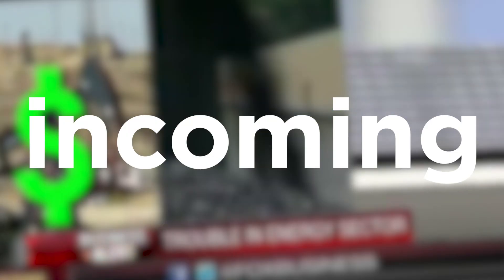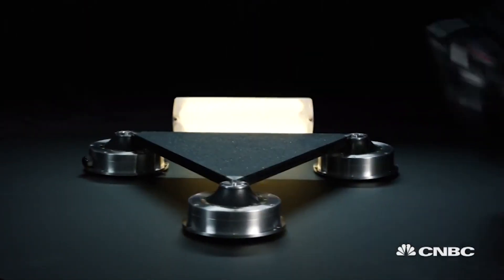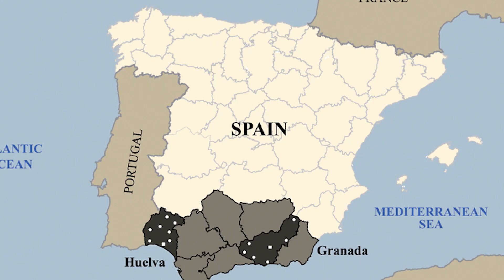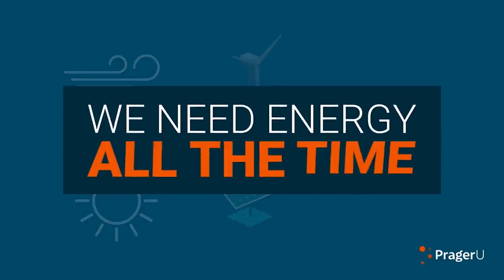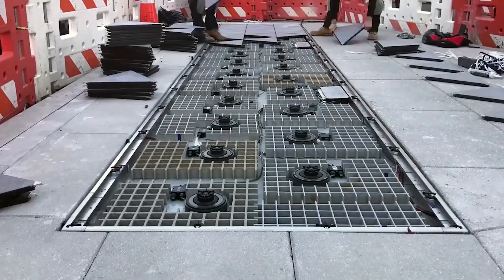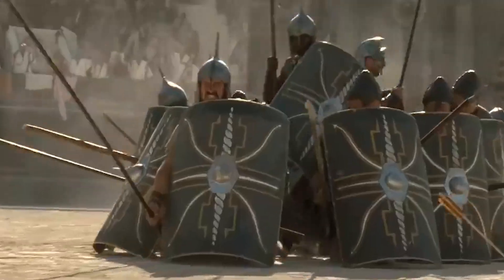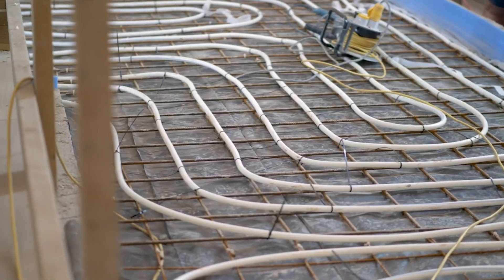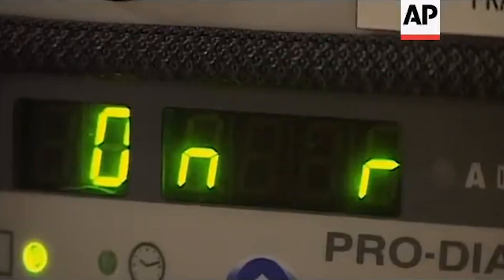Innovative Renewable Energy Projects of the Future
Electricity bills are rising. Renewable energy cost is capped. Will the renewable energy market boom in coming years? And what technology will drive that boom? New innovative renewable energy projects you didn't know about.

The aim of this channel is to spread awareness of our impact on the environment and to outline ways which we can make our planet more sustainable. This will be achieved by spreading awareness of the importance of net-zero emissions, detailing state-of-the-art technology which could help us to achieve net-zero, and outlining methods to contribute to net-zero emissions. Thus far my channel has focused primarily on problems associated with consumerism and how we can mitigate them. If you like this video check out the other videos I created!

If you are or represent the copyright owner of materials used in this video and have a problem with the use of said material, please send me an email, and we can sort it out.